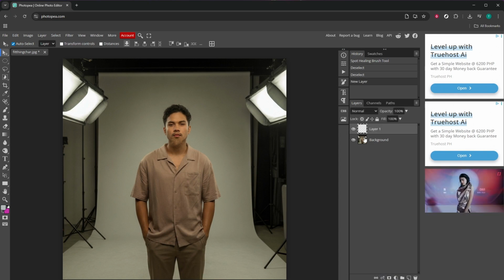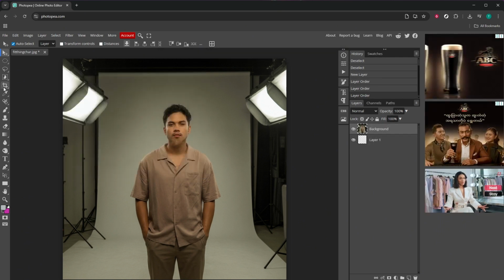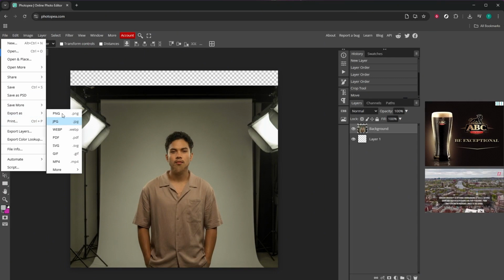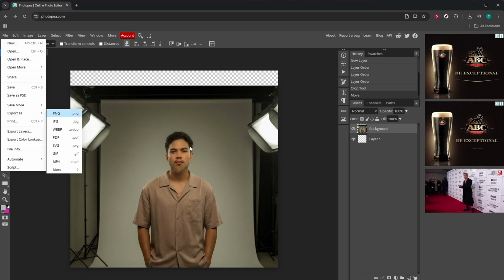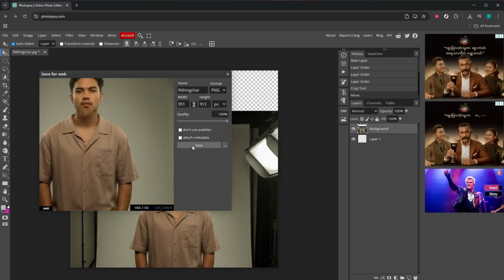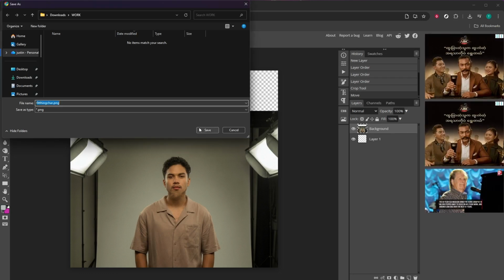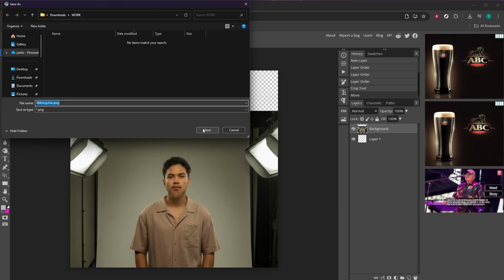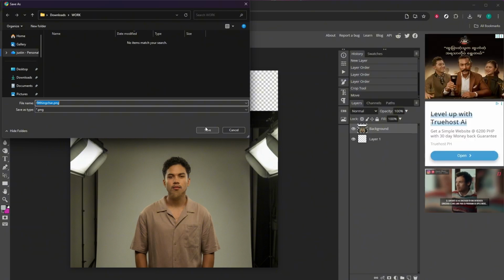How To Save As PNG With Transparent Background In Photopea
Learn how to export your designs with a clear background in this easy tutorial. We cover how to ensure your layers are set up correctly and how to use the export settings to maintain transparency.

Key points covered:
• Removing the background layer for transparency
• Selecting the correct PNG export format
• Adjusting quality settings for the best results
• Saving the file to your computer or device

This method works perfectly for creating logos, icons, and overlays without any white background issues.